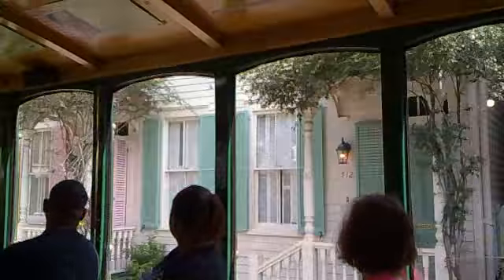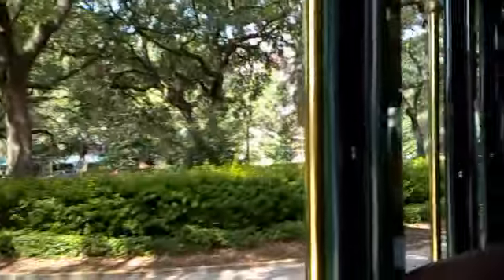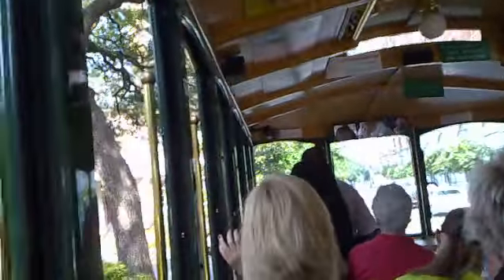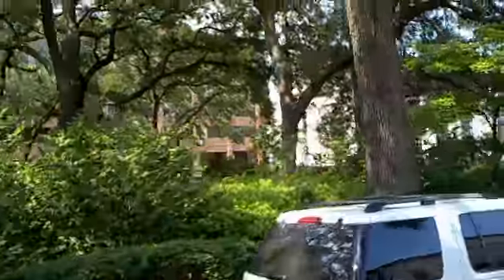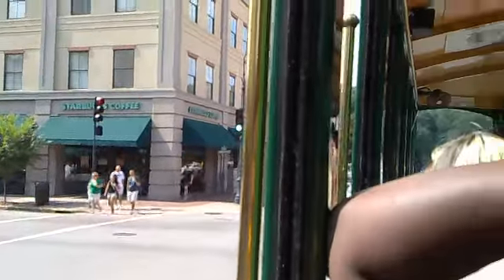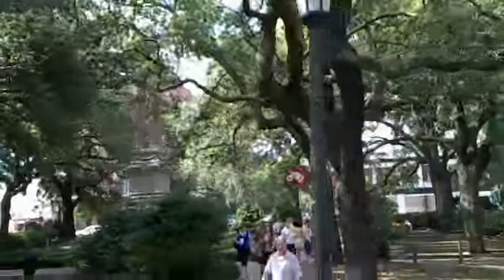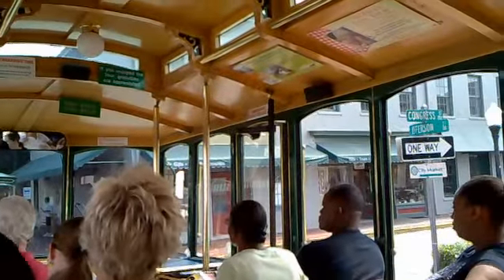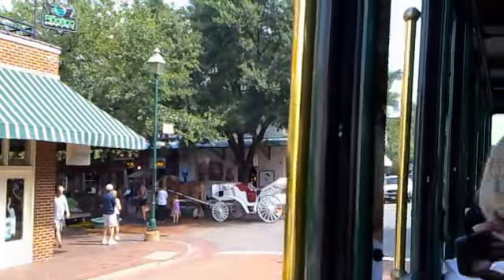Savannah Trolley Tour: Part 4 of 8